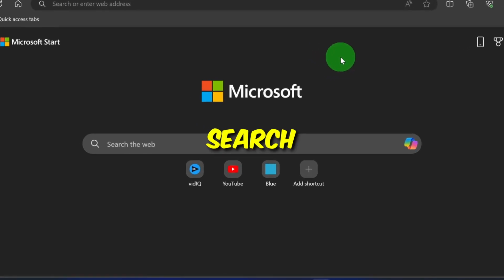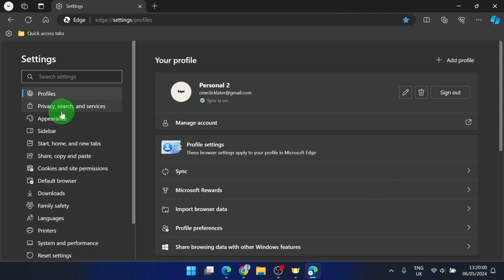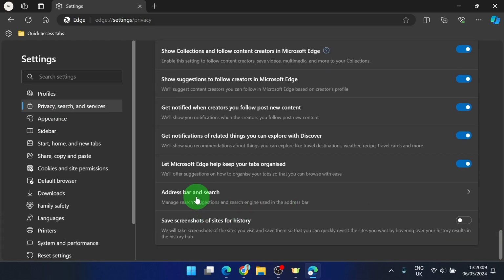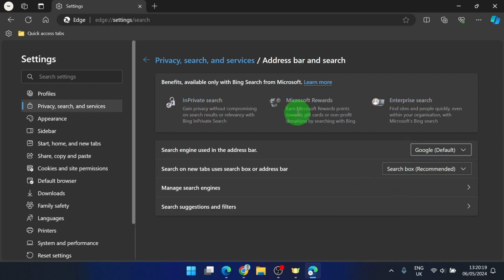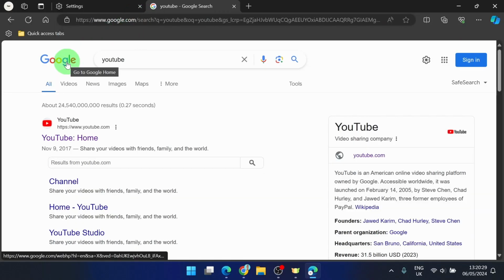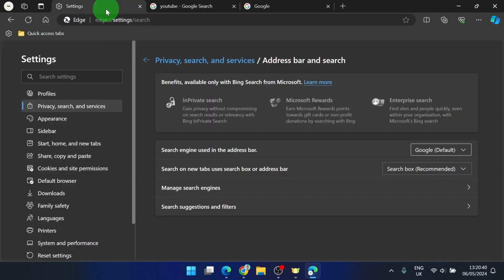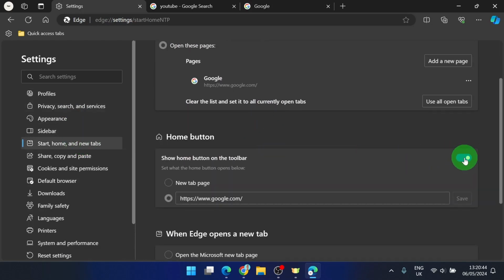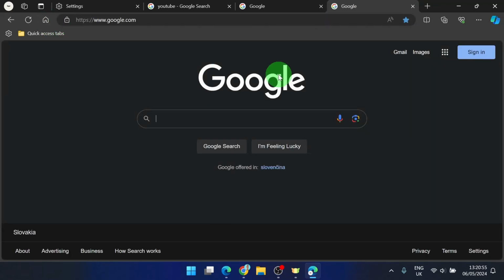How to Set Google Search as Default | Microsoft Edge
Learn how to make Google Search your default search engine in the Microsoft Edge browser. In this step-by-step tutorial video, I'll show you how to change the Bing search engine to Google Search. So, when you type something in the address bar, the browser will use Google Search instead of Bing Search. Additionally, I'll show you how to set Google Search as your homepage.

Song: Novembers - Come Over"